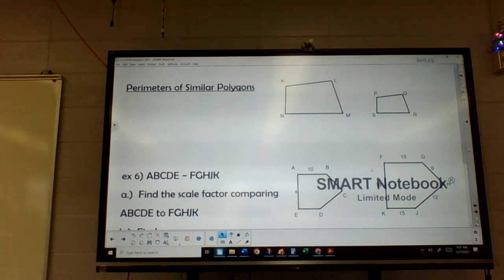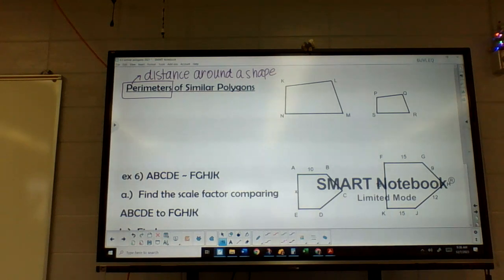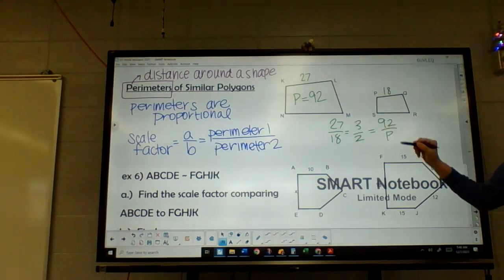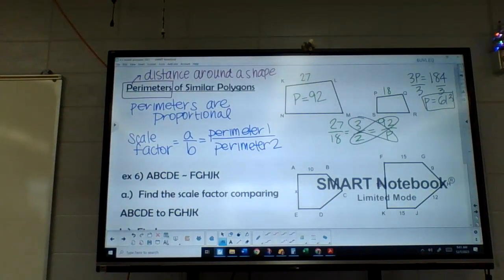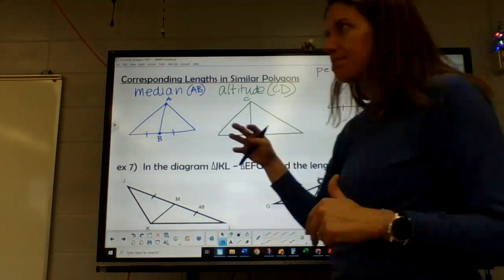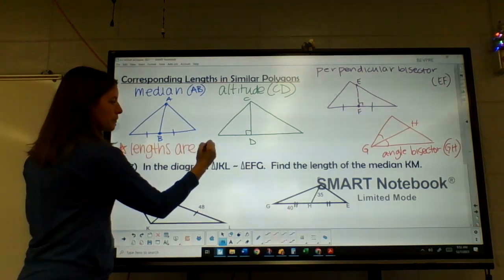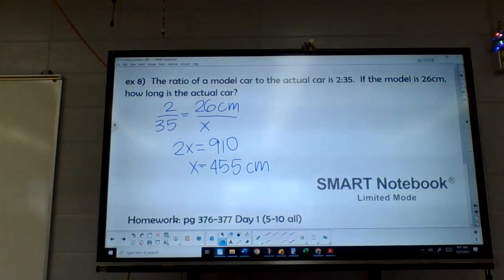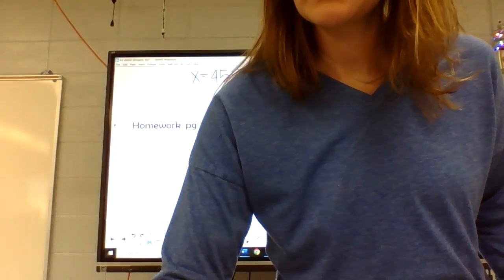Geometry 6.3 day 2